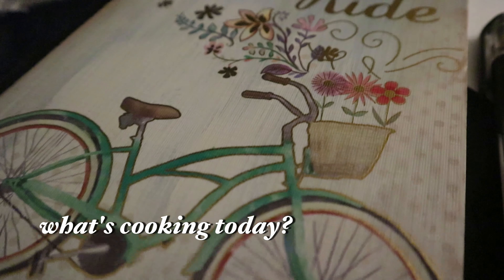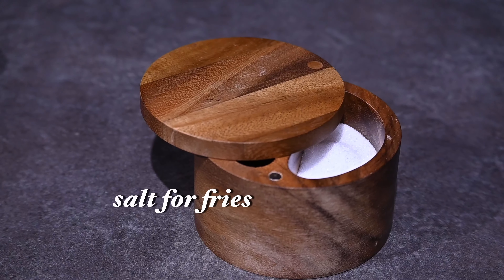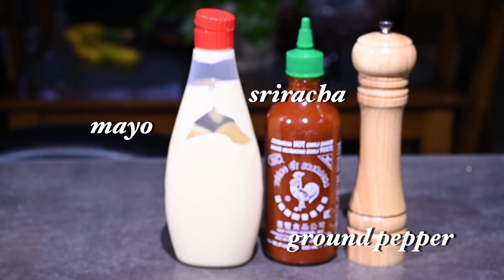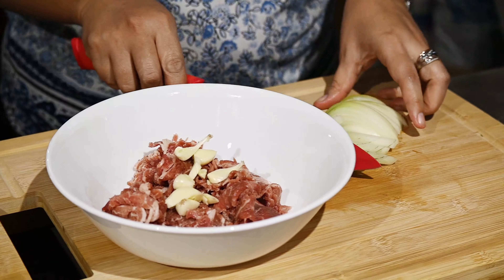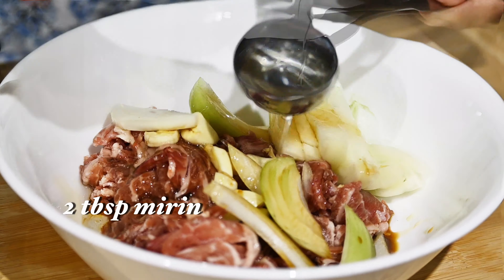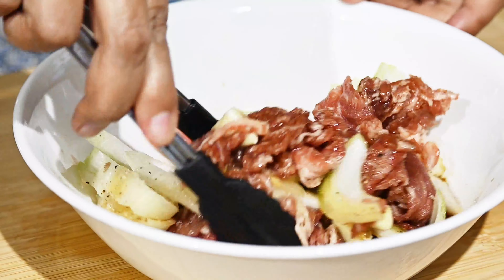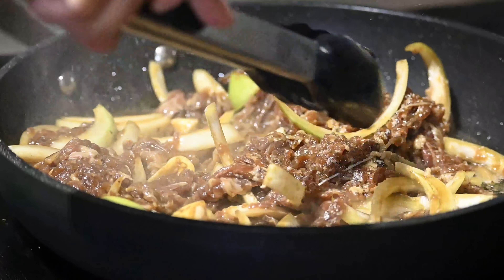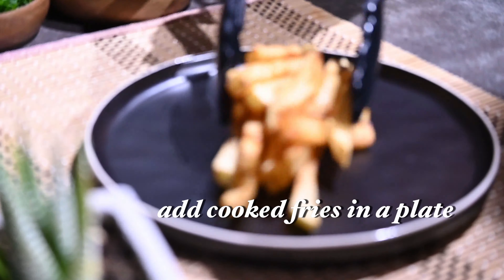How to Cook Kimchi Fries| Korean Cuisine | Food Plating Techniques | Spoon and Fork Republic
Hi! I'm finally back in the kitchen! So happy to be able to share recipes again after long months, we all need to do a living you know :) Anyways, I got here a kimchi fries recipe for you. Super easy to make but quite addictive, so please in moderation :)

Enjoy! Leave some comments, hope everyone's holding up still in this pandemic. Take care you all!